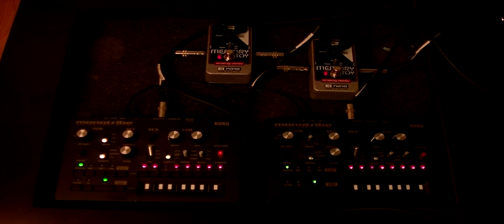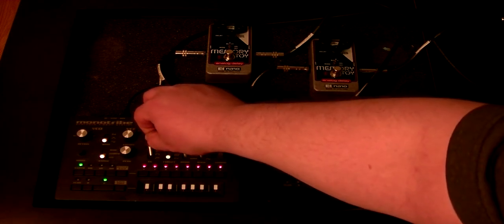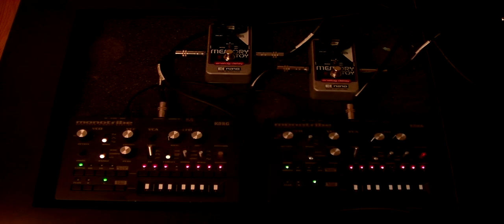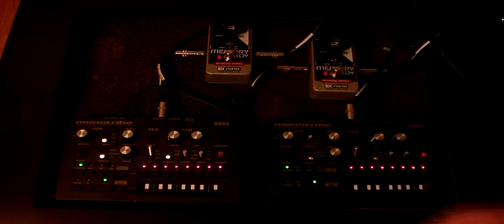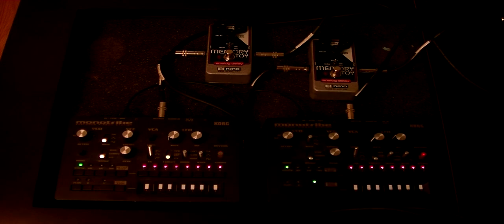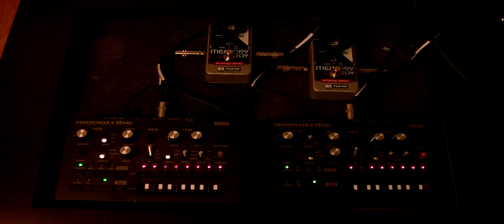Korg Monotribe x2 - Berlin School style "How To"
A follow up to my video "Korg Monotribe x2 - Berlin School Example" which has had over 50,000 views at this point (much to my surprise...)
Again we use two Korg Monotribe Analog Synthesizers (with built in sequencers) slaved together for 1970's style Berlin School sequences, This time, it is a "how to" in an attempt to answer the many questions posted to the original video. (This has higher audio quality)